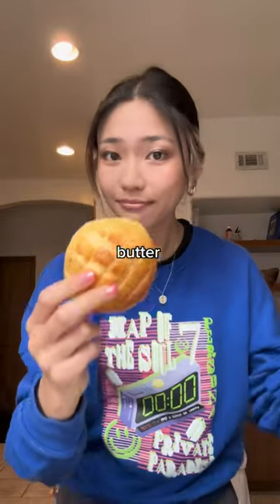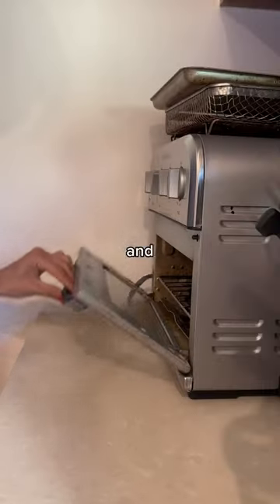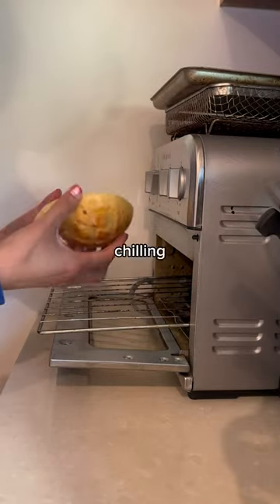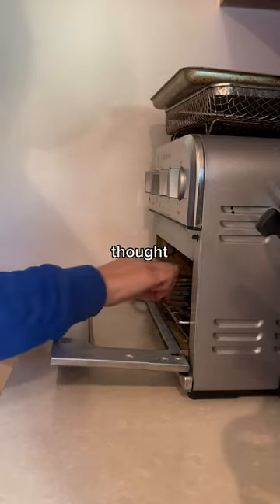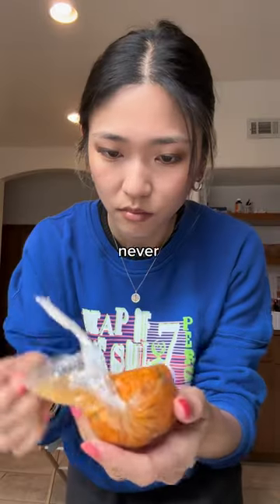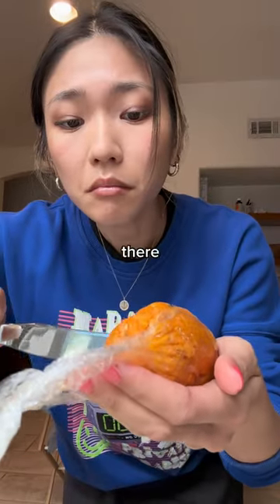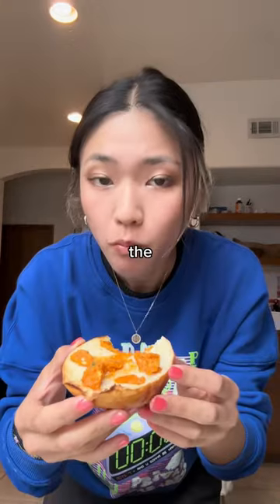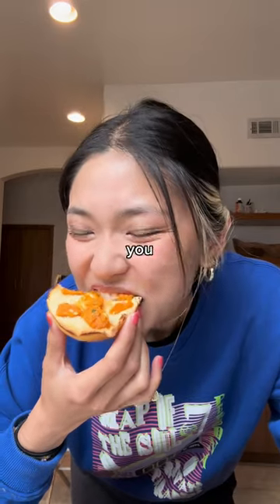gochujang butter + bolo bao 🧈🤌